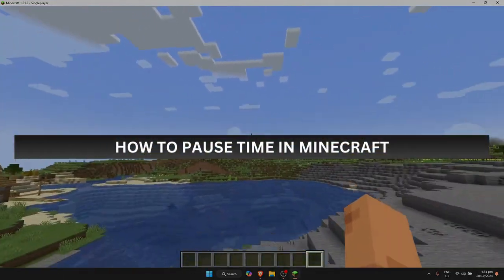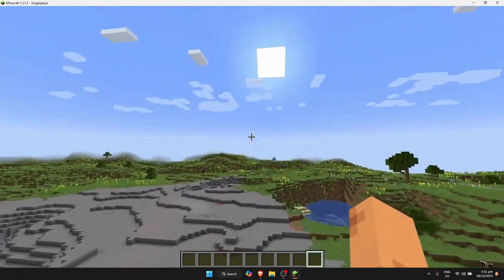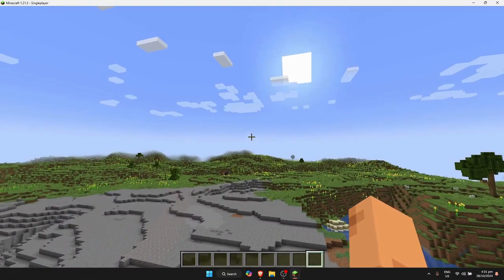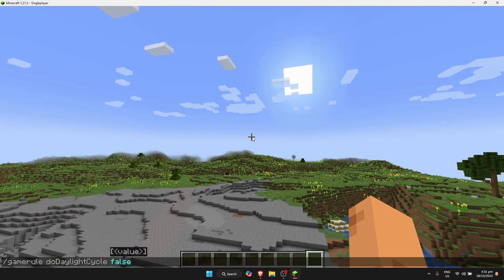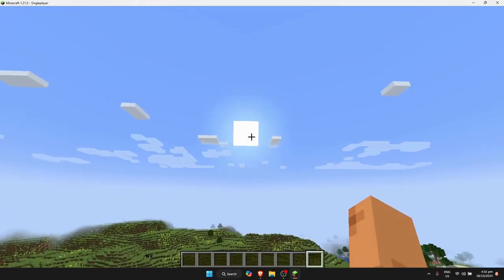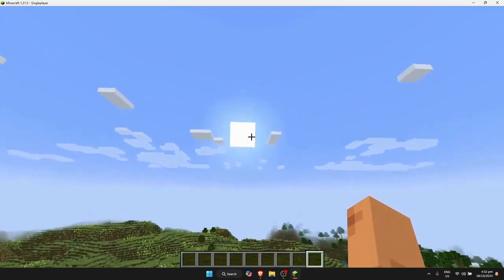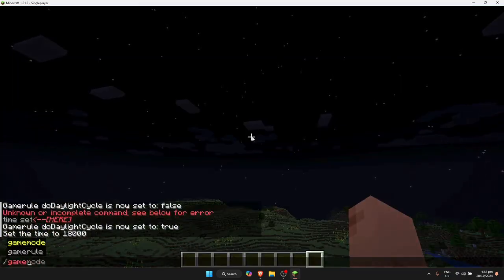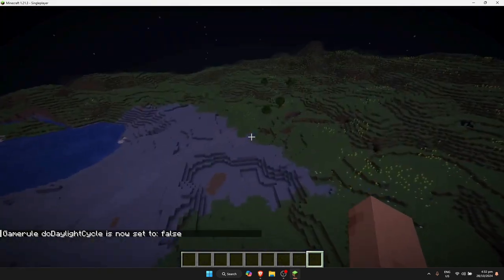How to Pause Time in Minecraft | Minecraft Tutorial (2027)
Want to pause time in Minecraft for creative builds, custom maps, or cinematic shots? While Minecraft doesn’t have a native time-pausing feature, commands allow you to freeze the in-game time effectively. This tutorial will guide you through pausing time in Minecraft.

In this tutorial, you’ll learn:
How to use the /gamerule doDaylightCycle command to freeze time.
Step-by-step instructions for setting the exact time you want to pause.
Tips for using paused time in creative projects or server management.

Control the clock—follow these steps to pause time in Minecraft!